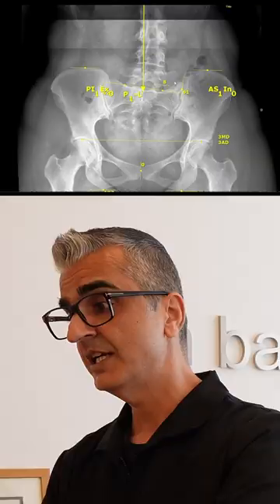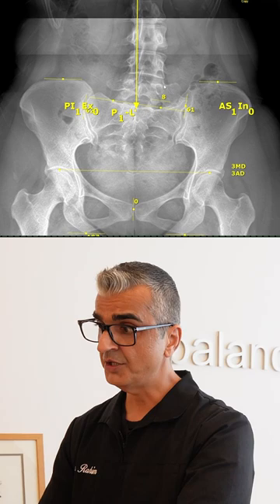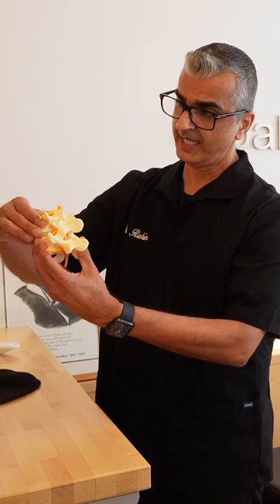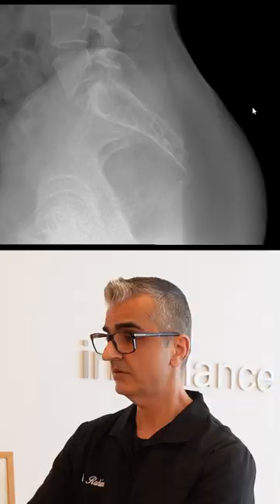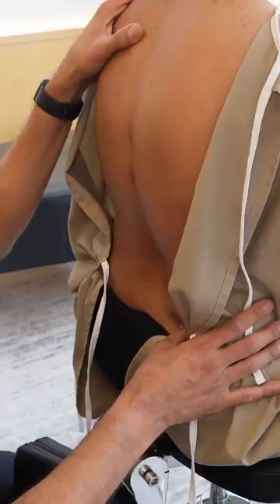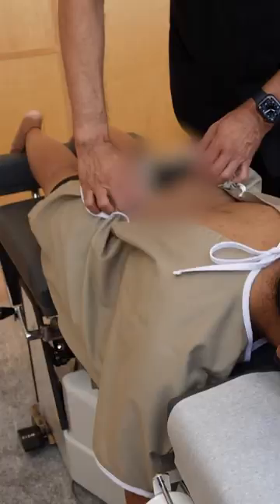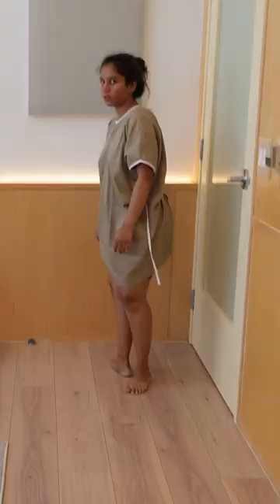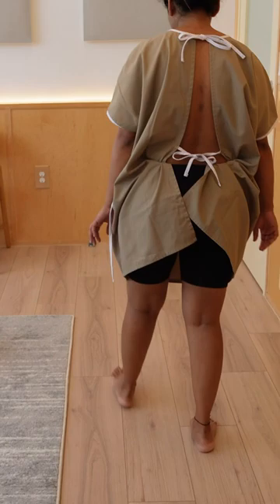Constant Low Back Pain Helped with Sacrum Adjustment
She came from Atlanta for help with years of constant low back pain. Dr. Rahim found her sacrum as the primary cause of her low back pain. She had a normal variant finding that was also contributing to her back pain, namely a transitional vertebrae at l5, where the transverse process of l5 was enlarged (spatulated) and forming an accessory joint with her sacrum m.